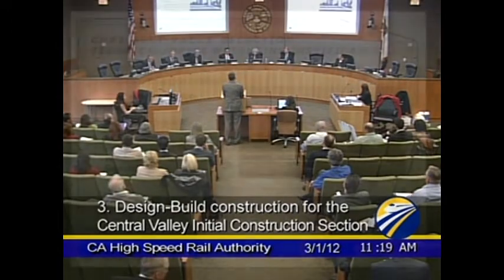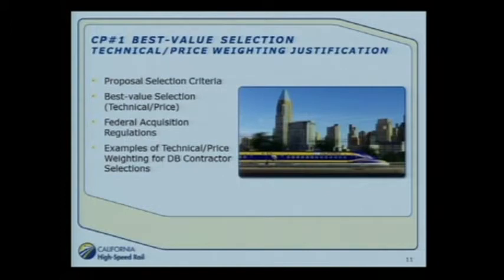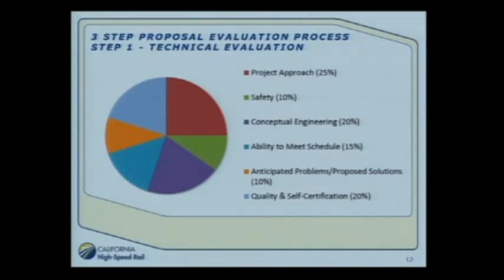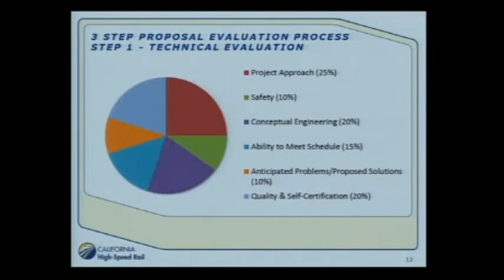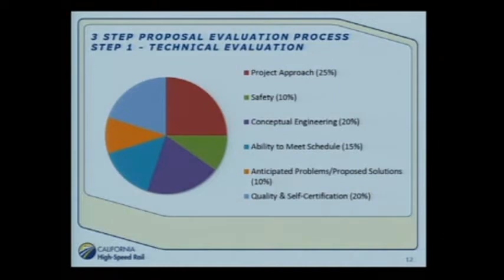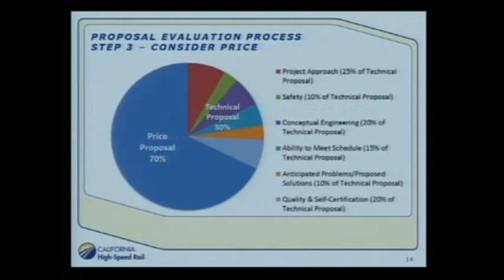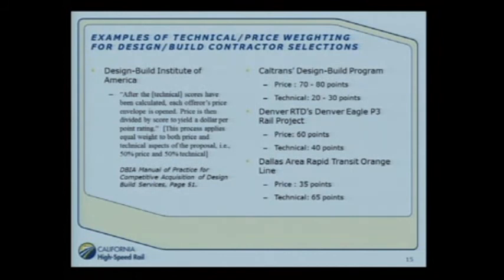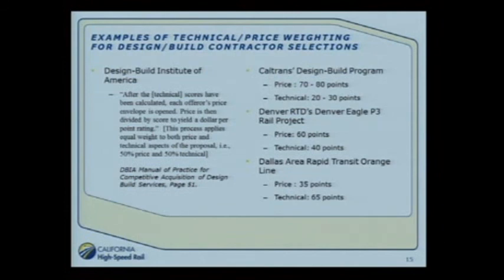Board-Meeting-3-01-2012-bid-evaluation-process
California High Speed Rail
Board meeting of March 1 2012
Excerpt presenting the process for
evaluation of the selection of the winning
construction bidder.